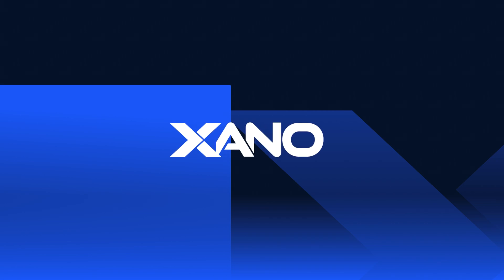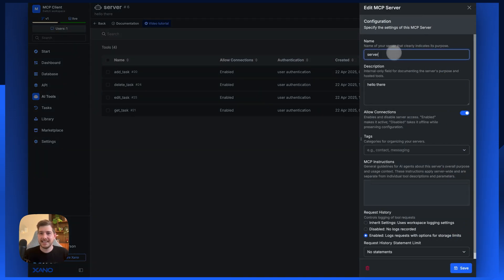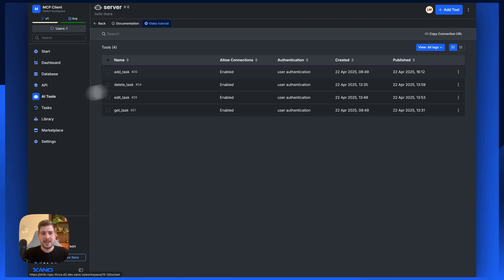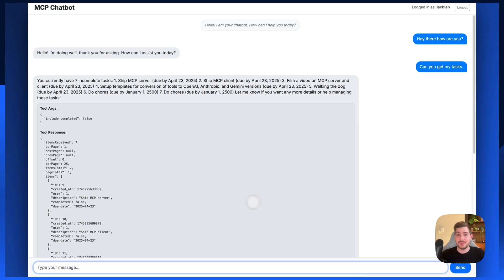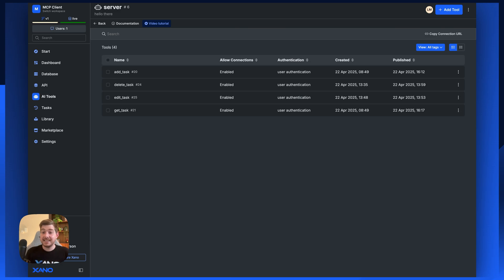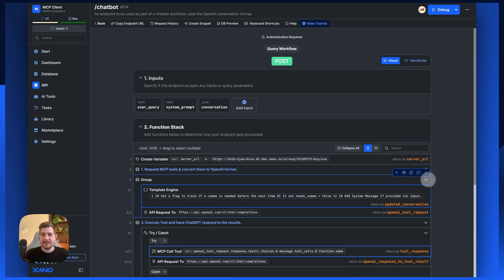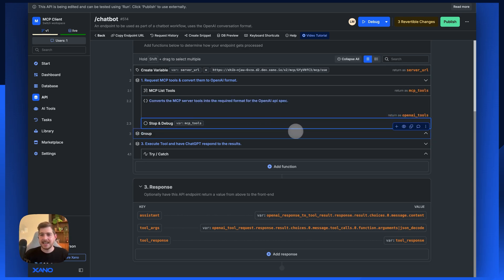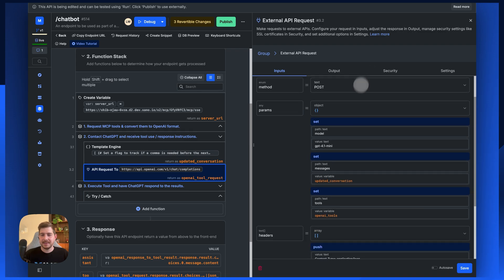Build an MCP Server and Client with Xano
Chapters
0:00 Introduction
2:14 MCP Server overview
3:58 MCP Tools overview
6:17 MCP Client Chatbot Example
6:47 Tool Authentication
7:39 Convert an existing API to an AI Tool
11:11 MCP Client - Retrieving & Transforming Tools
13:50 MCP Client - Contacting OpenAI for Tool inputs
16:17 MCP Client - Executing a Tool & Returning the response